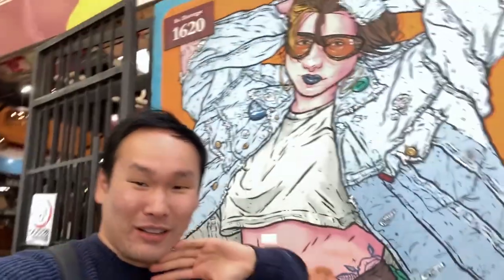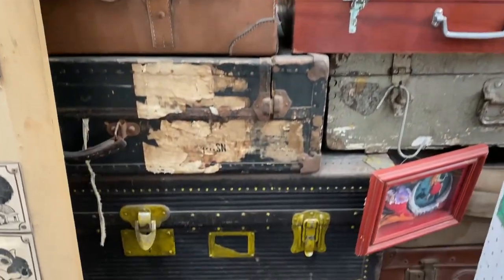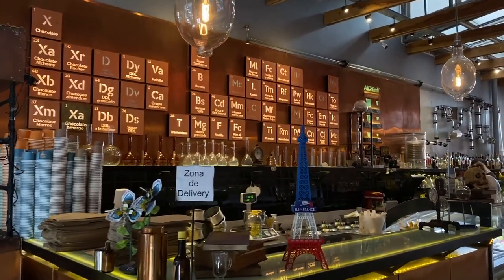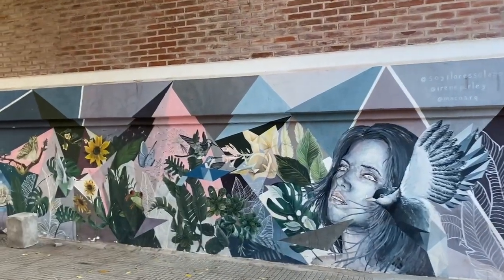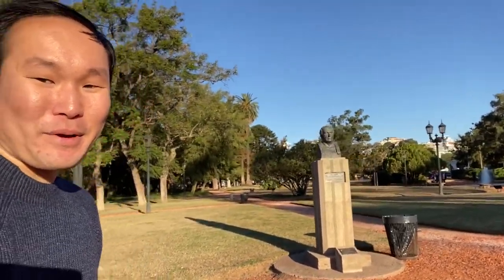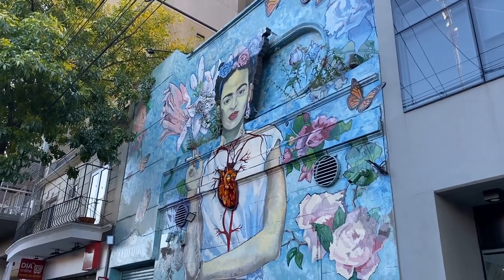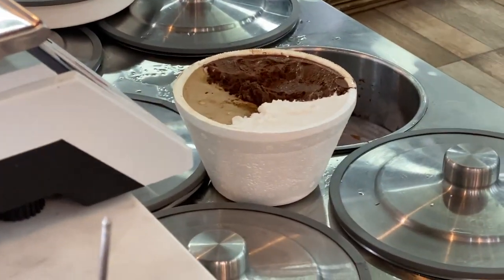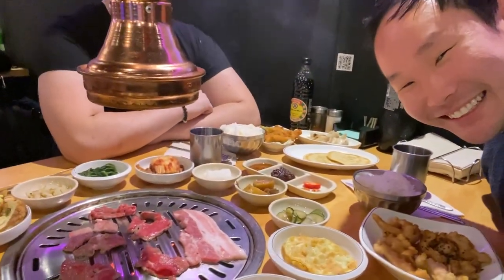Must-sees in Palermo Hollywood in Buenos Aires | Vlog 169